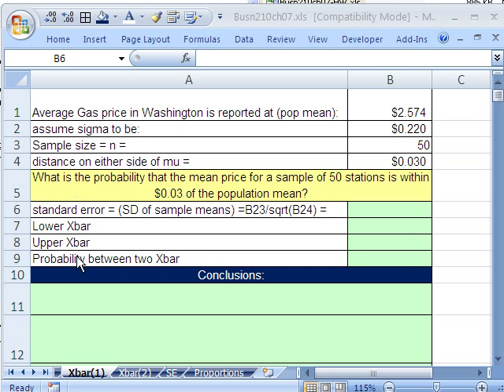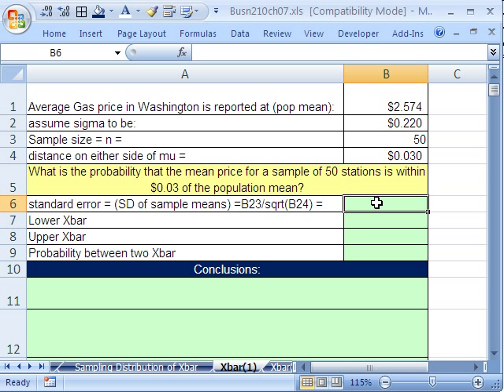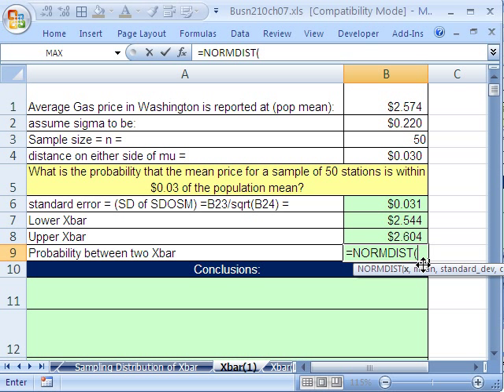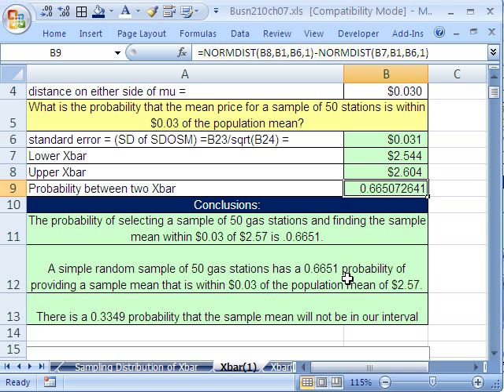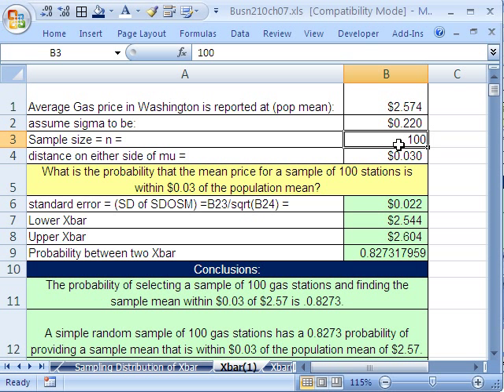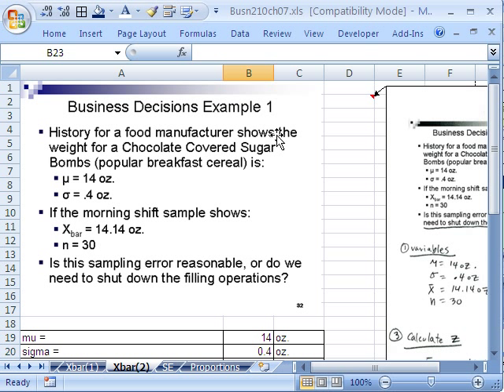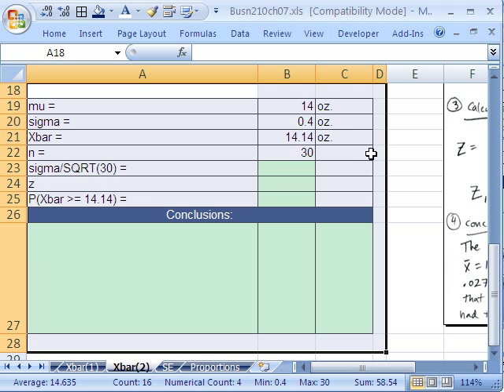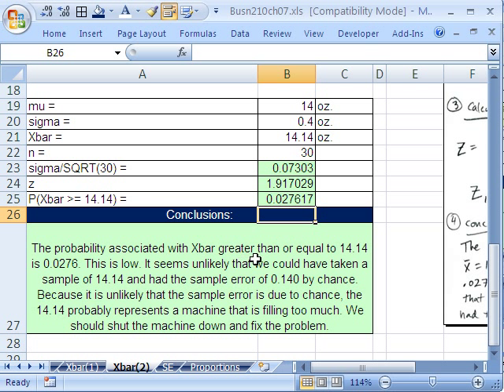Excel Statistics 77: Probabilities for Sampling Distribution Of Sample Mean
Topics for:
1.NORMDIST function for Sampling Distribution Of Sample Mean
2.NORMSDIST function for Sampling Distribution Of Sample Mean
3.Areas between two Samples Means
4.Areas above a Sample Mean